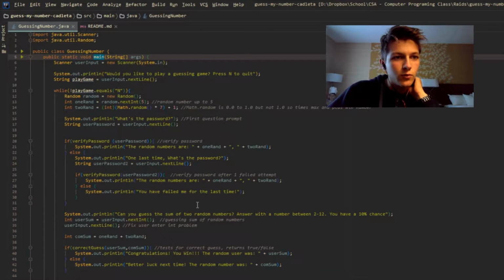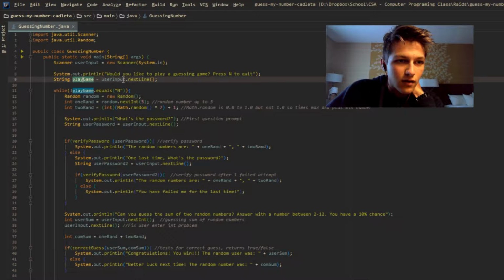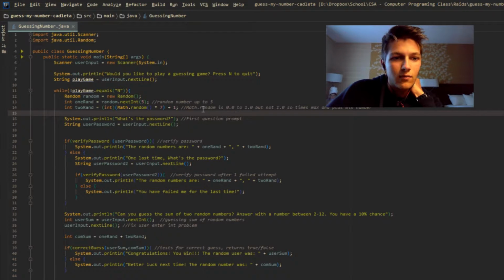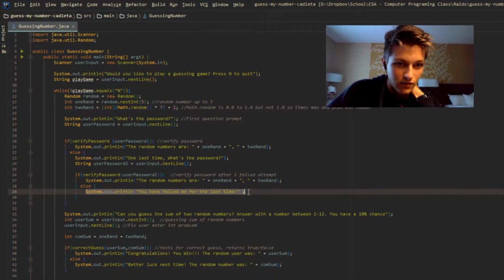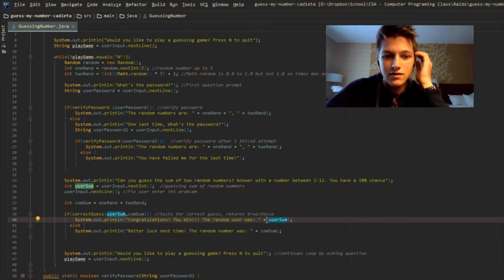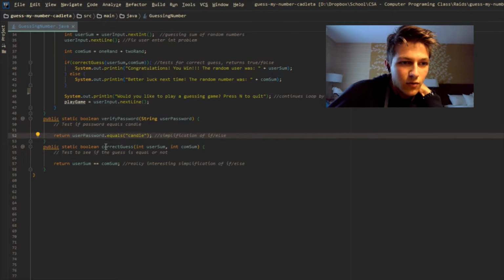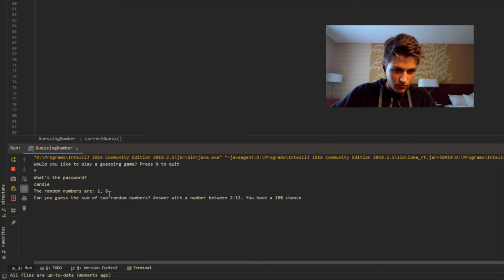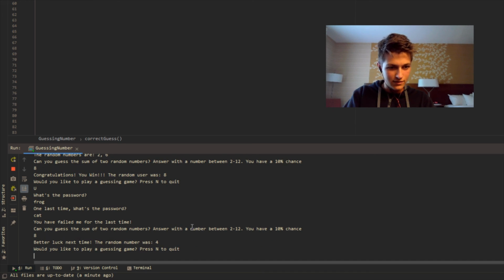Guessing Number Video Explanation